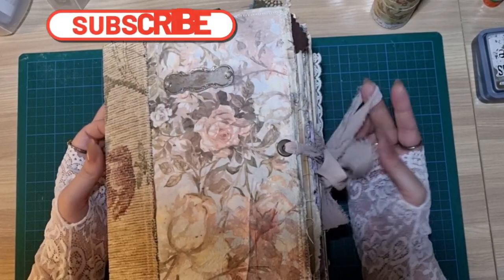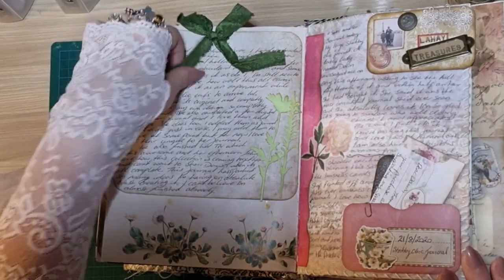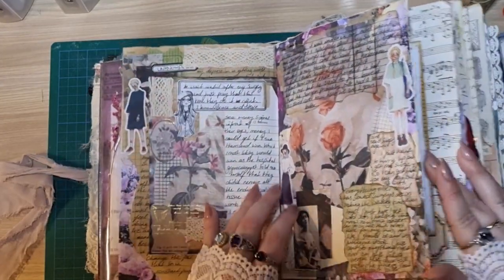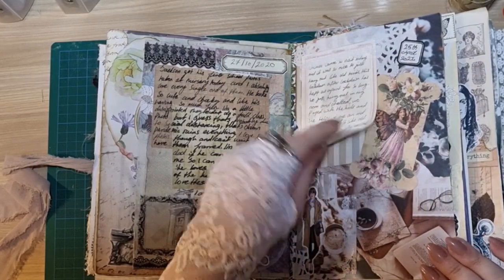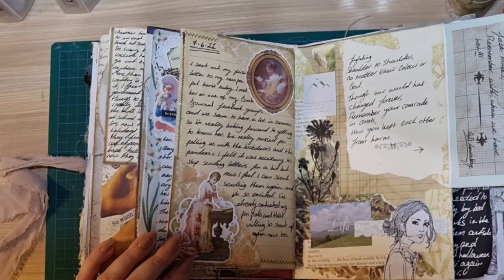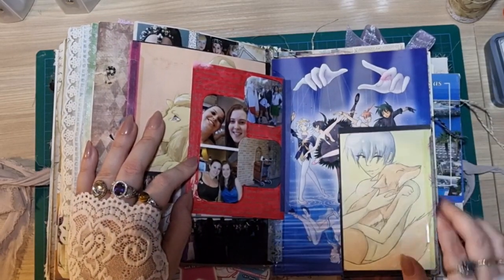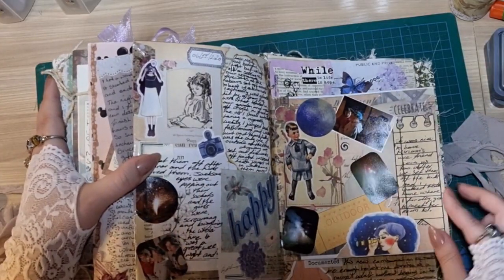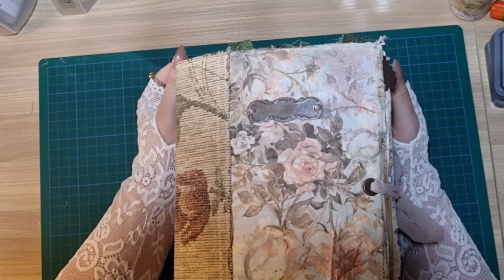Journal Flip Through, Chatty Completed Personal Journal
Hey guys I hope you enjoy this flip through of my completed junk journal. I hope it gives you tones of inspo for your own junk journals. If you'd like to check out some of my journaling videos check out the playlist linked below 🙃

If you would rather watch a less chatty version of this flip through click the link below 😊❤

I hope you are all safe, well and healthy ❤

If you would like a peek at my etsy store where I sell a few of the items I love to use in my journals as well as some of my handmade junk journals and inserts, click the link below 🙃

See you all soon, take care and God bless ❤❤